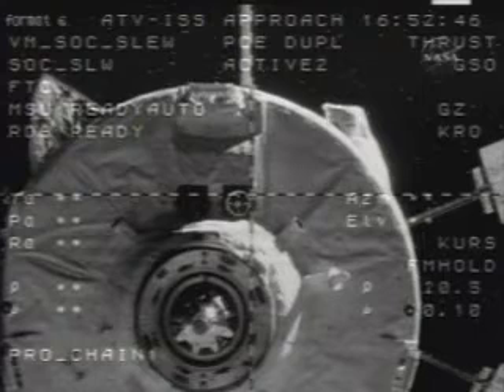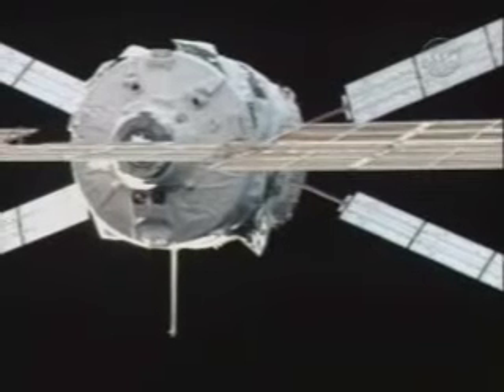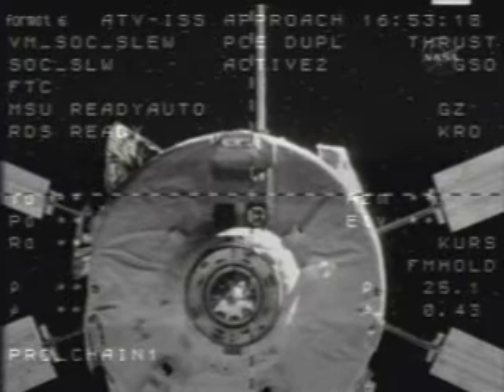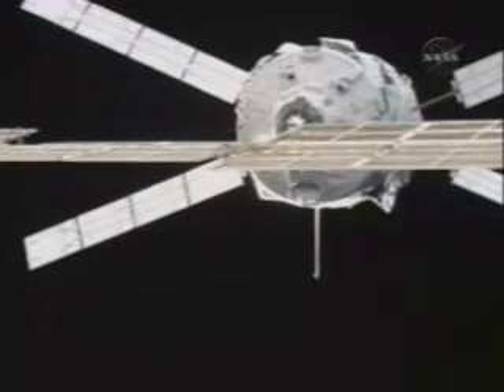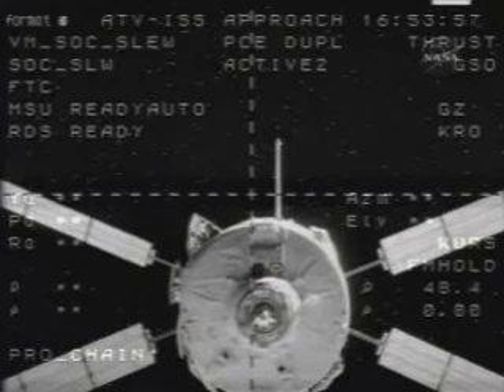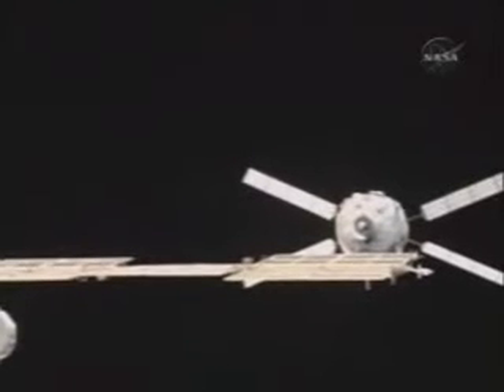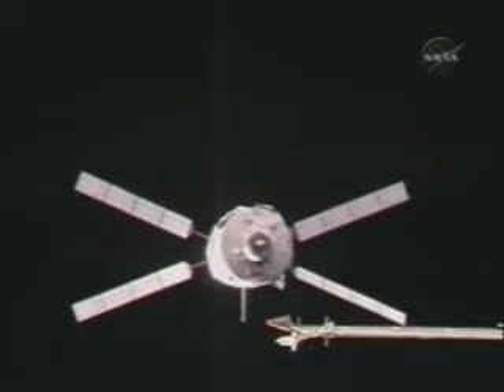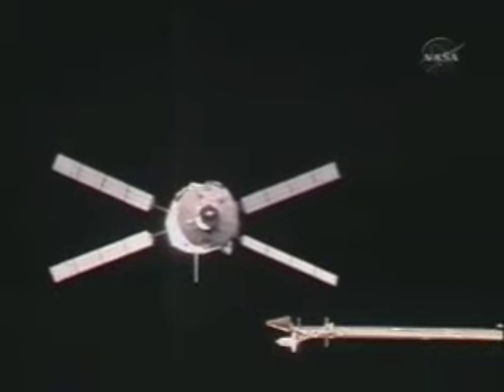second ATV demonstration day - Escape manoeuvres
31 march 2008
Jules Verne ATV approached the International Space Station to within 11 m of the docking port on the Russian Zvezda module. The approach was part of a second ATV demonstration day which clears the way for the first rendezvous and docking attempt on 3 April
Once ATV had reached the 11-metre stand-off point, the astronauts were instructed to issue a Retreat command bringing Jules Verne back to the 19-metre point. The crew then issued an Escape command, which automatically took Jules Verne to a safe location away from the ISS.